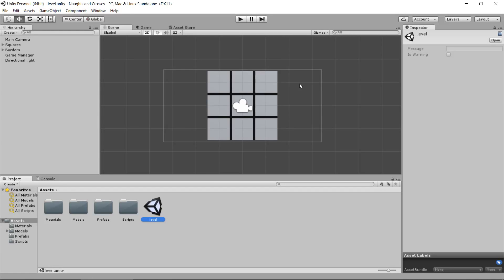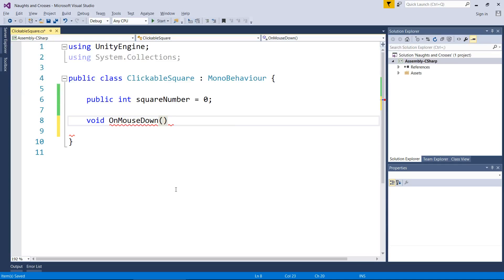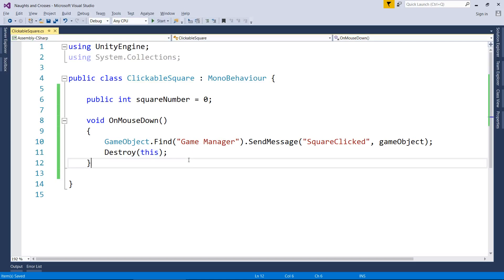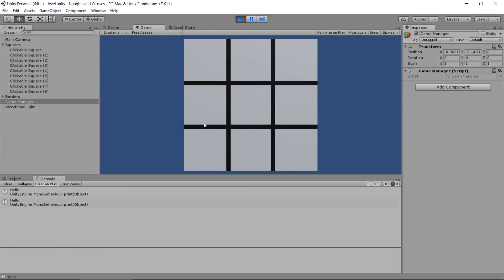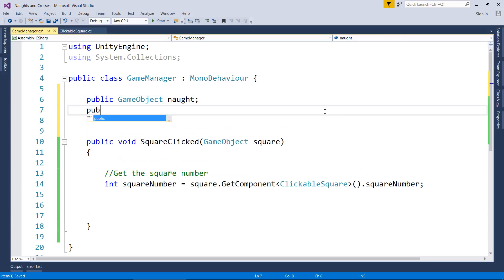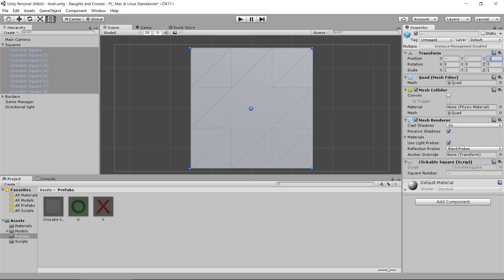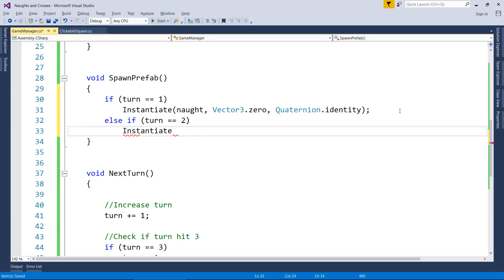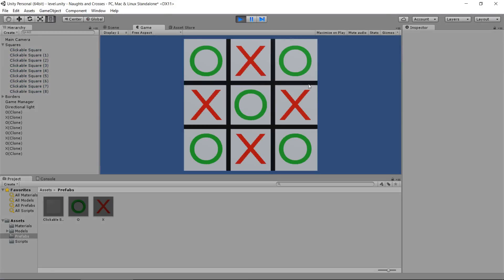Unity3d - Naughts and Crosses (Part 2/3)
Join me to create this very classic game from scratch in Unity 5. This time around we will attack:

 * Start and finish ClickableSquare script
 * Start Game Manager script